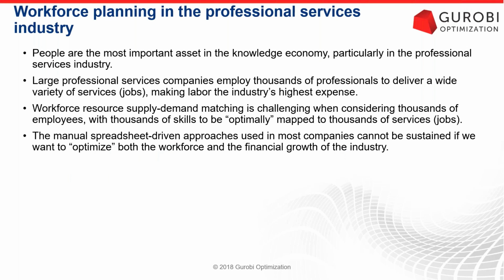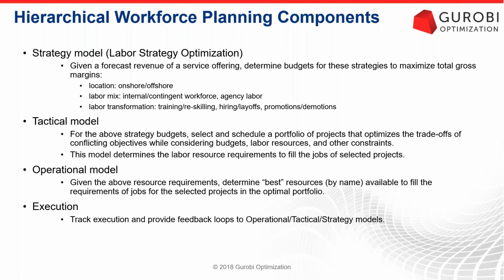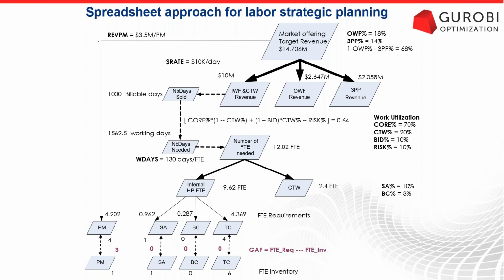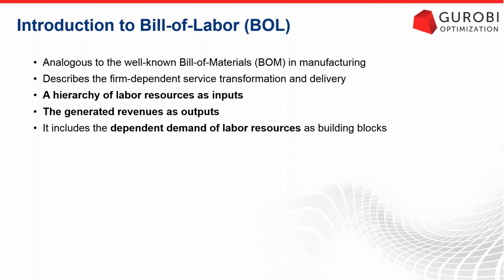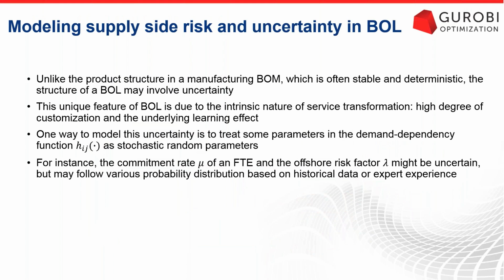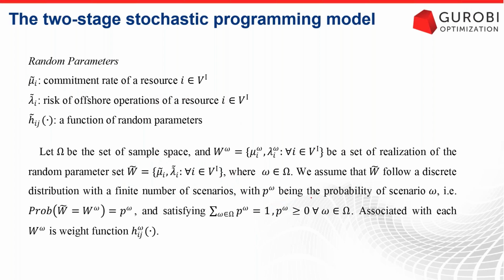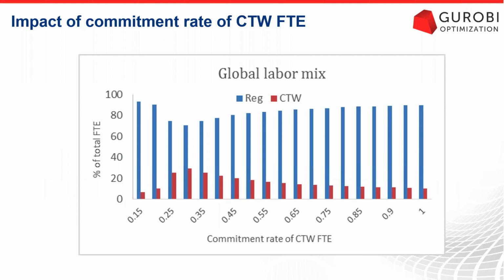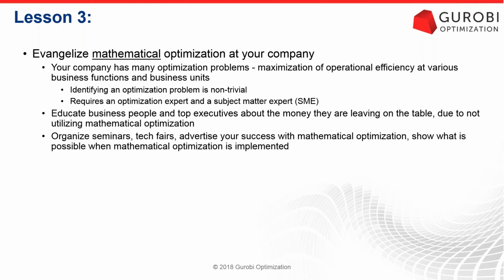Labor Strategy Optimization for the Professional Services Industry Using Gurobi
People are the biggest asset for the professional services industry, as well as one of its biggest expenses. With the help of strategic workforce planning, a professional service firm can better allocate its available workforce to the demands of service delivery.

This webinar introduces a labor strategy optimization (LSO) problem to prescribe an optimal staffing plan (internal workforce, contingent/contractor workforce, training and re-skilling, and agency workforce) to meet the target revenues of a professional services firm.

This webinar features a modeling approach that captures the richness and complexity of a general service transformation and delivery process, which transforms various input resources into deliverables measured by certain financial metrics. This general modeling framework can be customized to cope with the unique feature and need of a firm for service delivery. These mathematical programming-based models are developed for both the deterministic and stochastic versions of the problem.

This real-life application of managing labor costs was implemented at the former HP Consulting & Integration organization.

This webinar discusses:

- Motivation and business setting of strategic workforce planning at a professional services firm
- Strategic workforce planning problem description and spreadsheet approach
- Optimization model formulations and solutions methods
- Business impact and managerial insights derived from an LSO application
- Lessons learned and best practices in developing and deploying an optimization application

Presenting this webinar are Dr. Haitao Li, Professor of Supply Chain & Analytics at University of Missouri - St. Louis, and Dr. Cipriano Santos, Sr. Technical Content Manager at Gurobi Optimization.